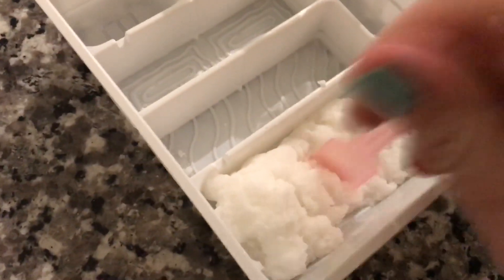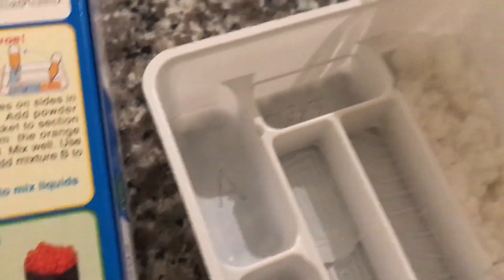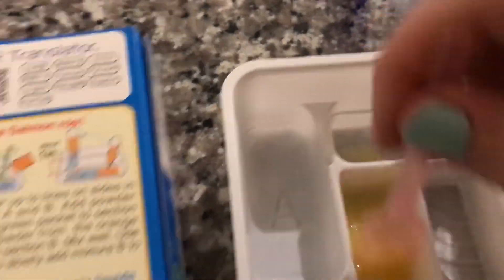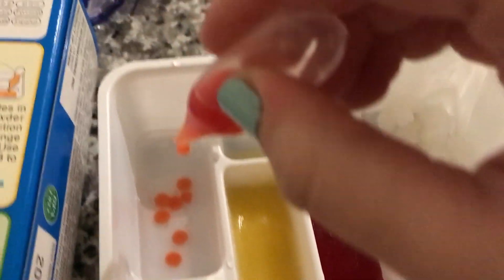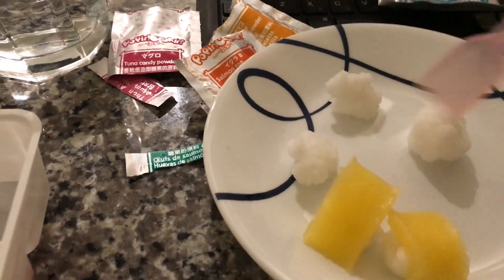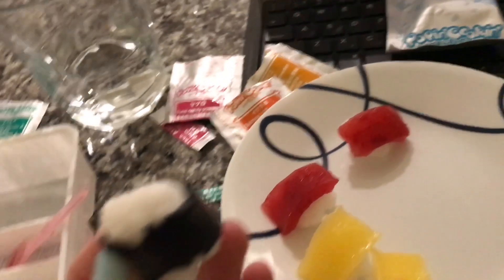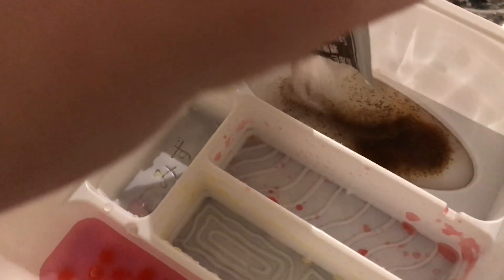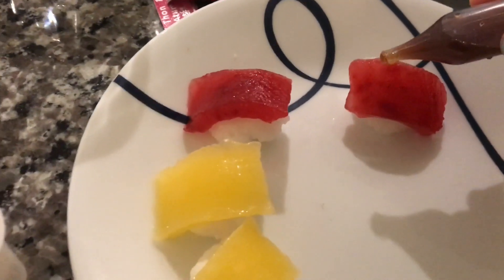Poppin Cookin Sushi Attempt